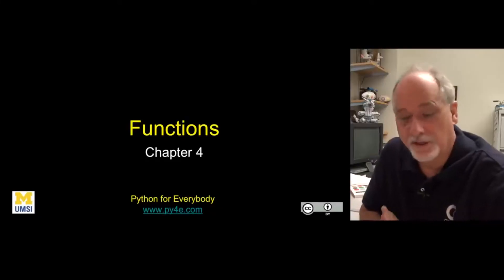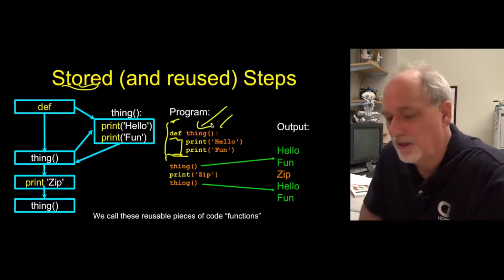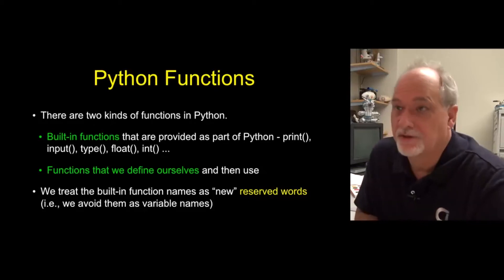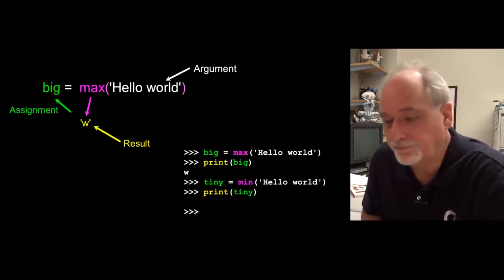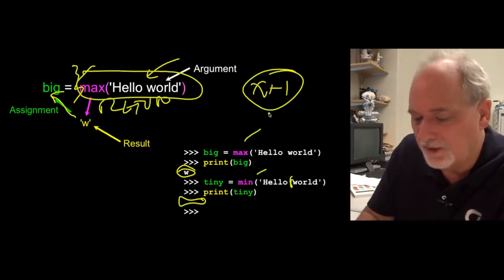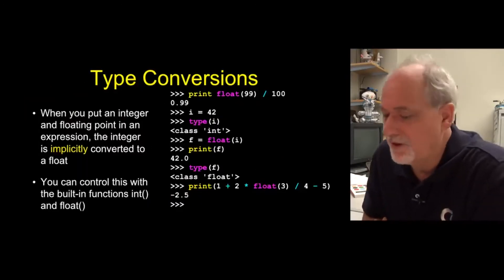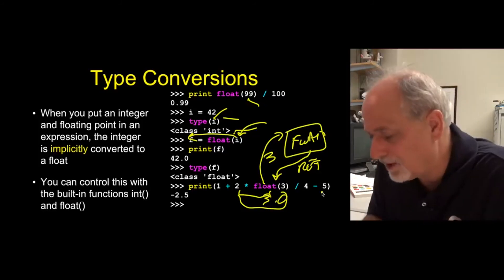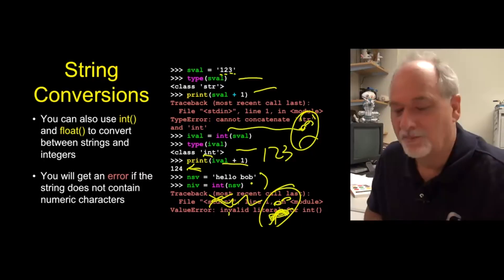Py4e | Chapter 4 : Functions [University of Michigan]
hello guys

here is  chapter 4 from course : Python for everybody - functions

hope you'll enjoy and learn

Greetings!

Python language
Python programming
Python For everybody
Python course
python from coursera